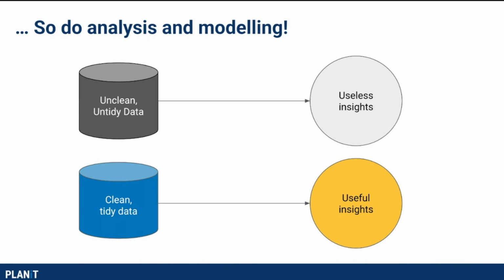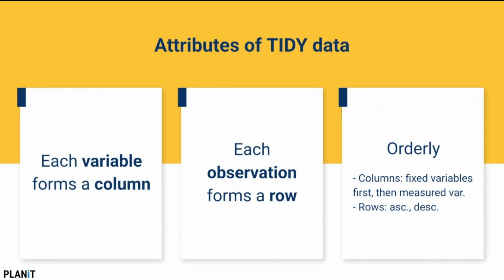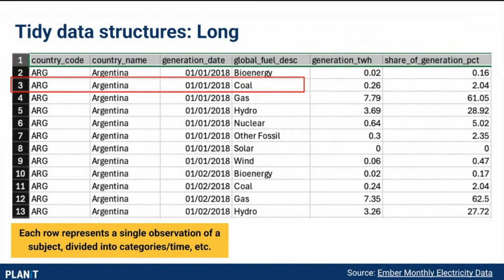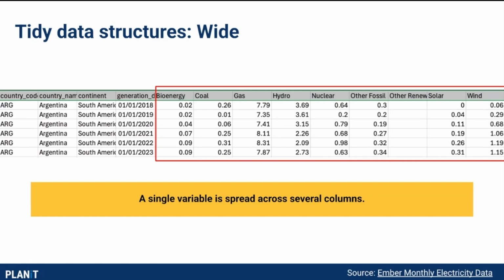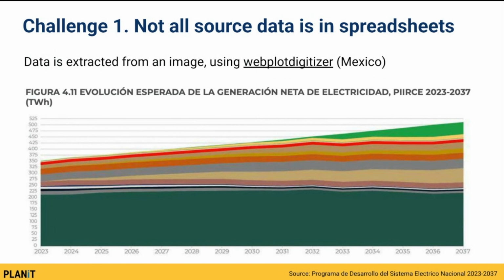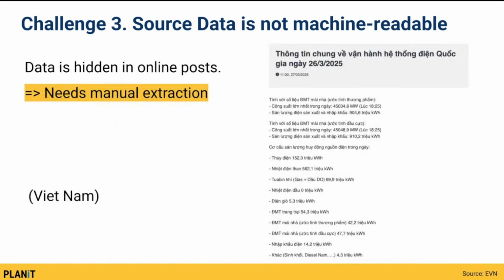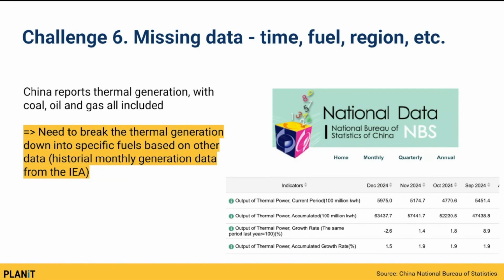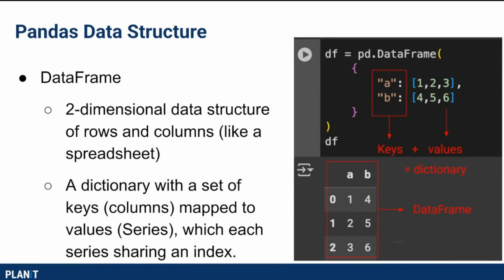S1 D3 P1 Data in the Real World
PLANIT-ed 2025, Semester-1 Data in the Real World- Part 1 of Day 3